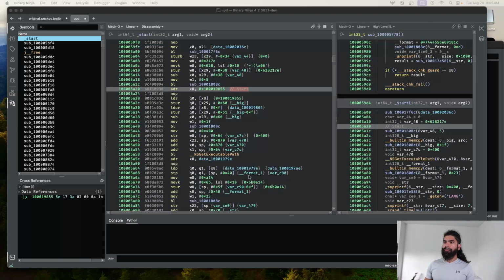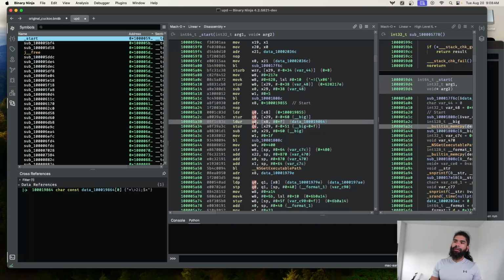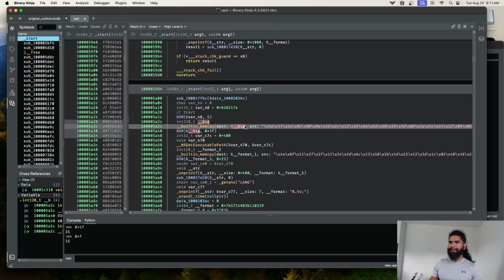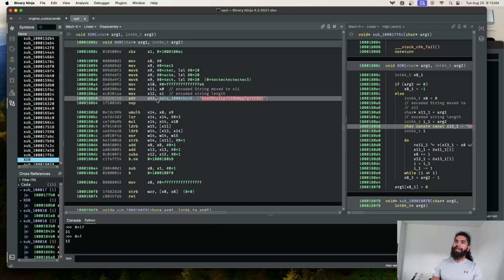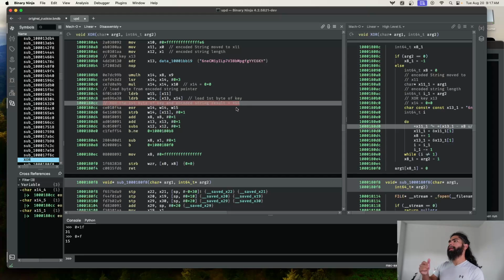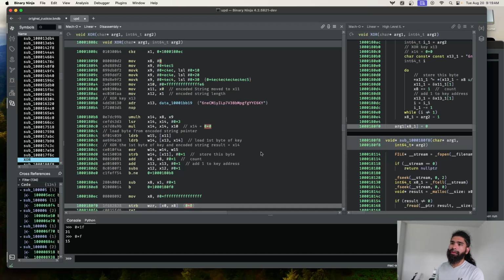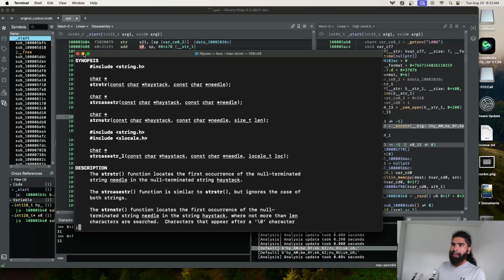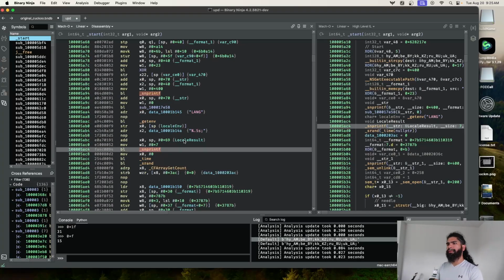Mac Malware Minutes - Cuckoo Geofencing, arm64 Q Registers, and XOR Decoding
In this video,  we will walk through a recent stealer, named Cuckoo that was covered earlier this year.

This malware uses geofencing to determine if it should execute based on the potential region the computer is located in. Also, this malware uses XOR encoded strings to make the lives of reversers a little more difficult. :(

I will walk through each arm64 instruction related to the XOR decoding function, cover q register (128 bit) instructions, variadic functions, and how the geofencing works.

Also cover a quick python script to decode the XOR encoded strings using a snippet in Binary Ninja.